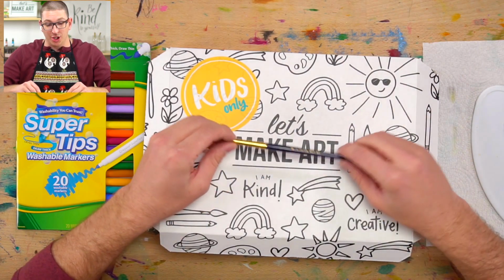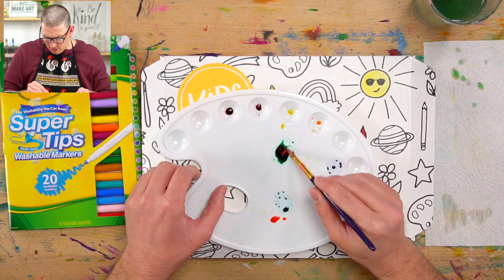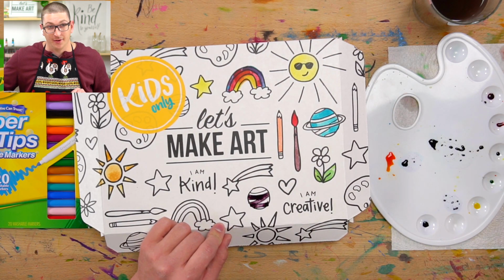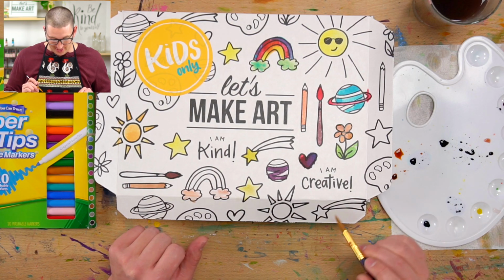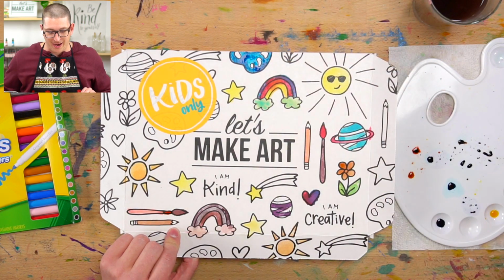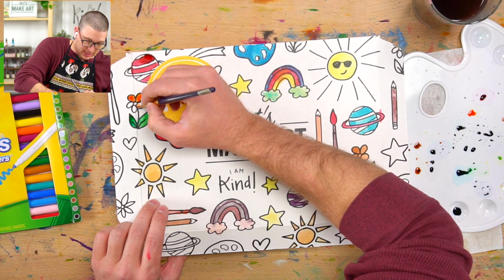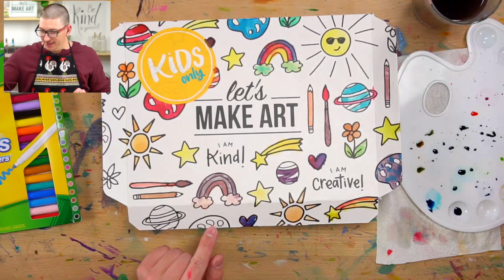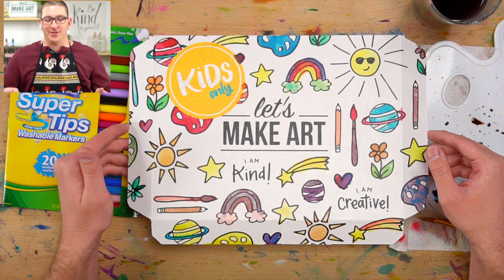Coloring with Keenan🖍| Kids Art Activity from Let's Make Art (February 2021)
What do you do when you get a box that has no color on it? COLOR IT!! Join Keenan in adding some wonderful colors into our everyday lives! Supplies required: Your brave heart, Your smile, a favorite snack (or second favorite), and most importantly a paint brush.